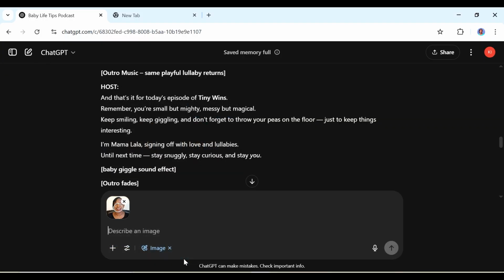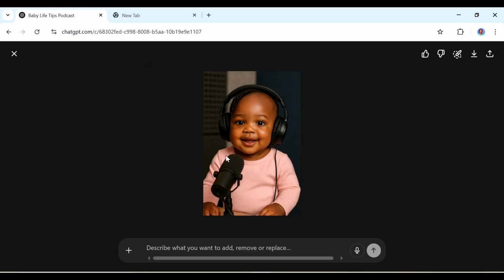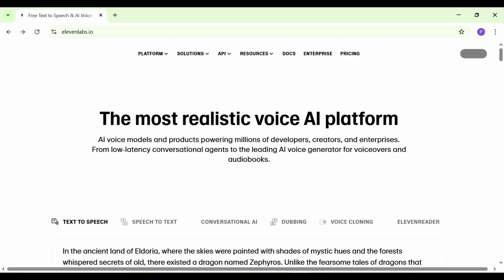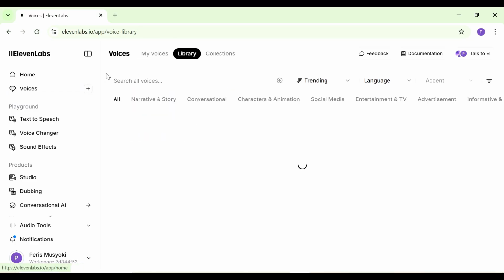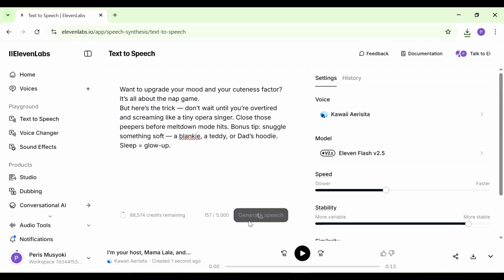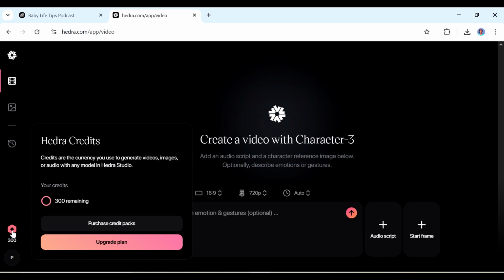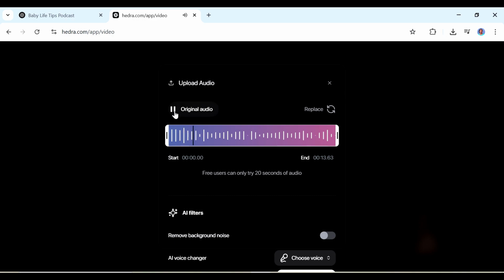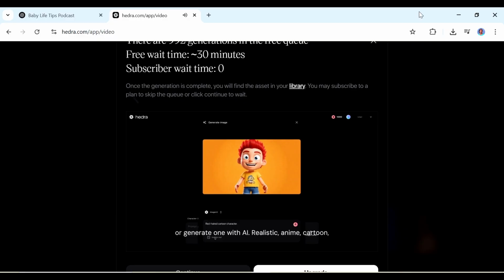INSANE ! Make Viral AI Baby Videos In Minutes!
In this video, I will show you how to make viral AI baby videos in minutes! . I'll show you how to do this using 3 tools, ChatGPT , Hedra and Eleven labs.  It is possible to use the method I show you to also create African folktale talking baby stories which is a  great niche to pursue and its really easy making theses videos.

✅⏳ TIMESTAMPS✅
00:00 - Introduction
00:37- How to create your baby podcast script
01:47 - How to create your AI baby image from ChatGPT
03:37 - How to create an AI voiceover
05:17 - How to animate the AI baby image

- Peris Musyoki

In this video, learn how to create trending AI baby videos, turning celebrity clips into cute baby versions. These AI videos are going viral on platforms like TikTok. The process is simple, using AI tools to generate these engaging clips.